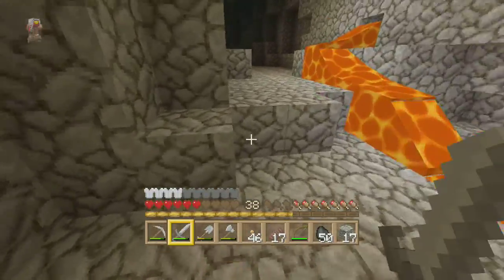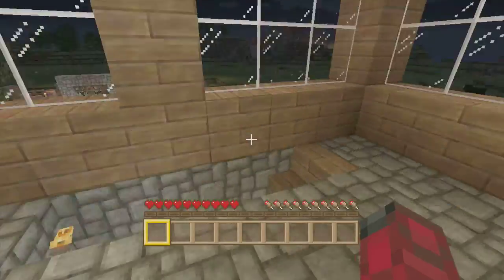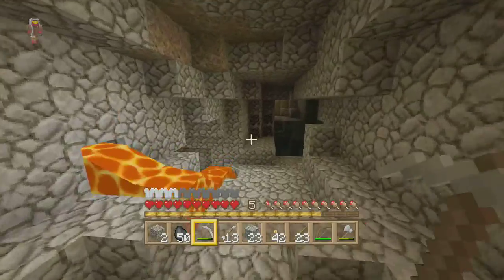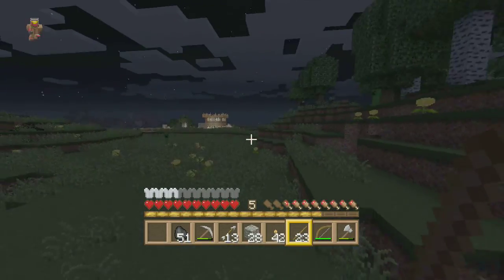Minecraft Xbox 360 Edition S1 EP12